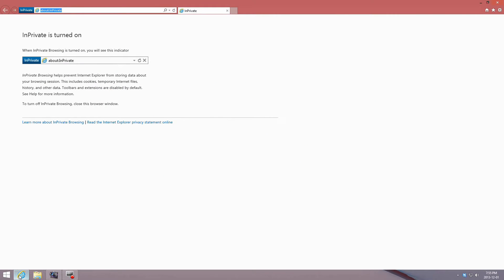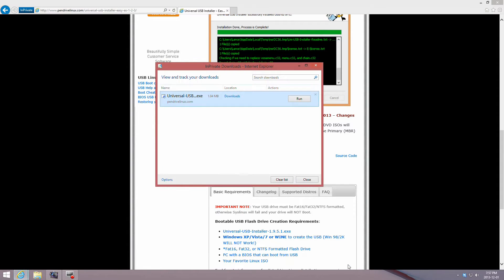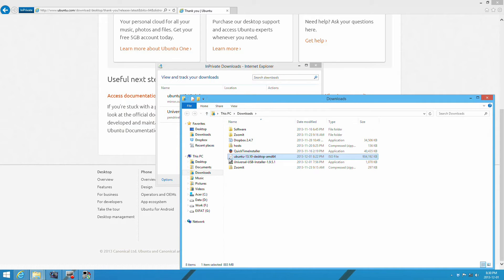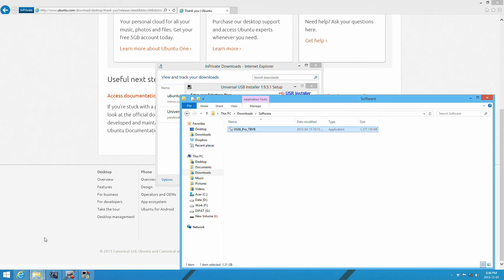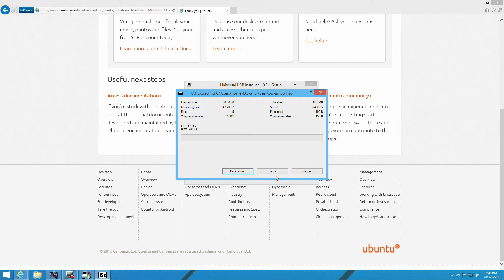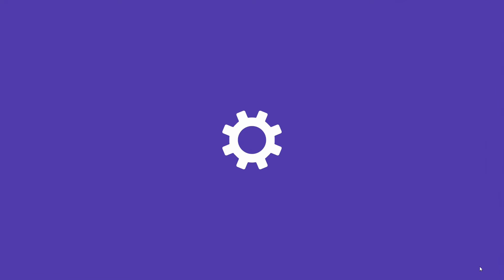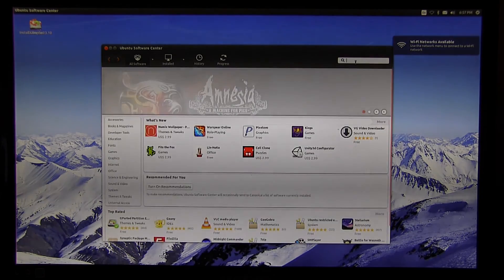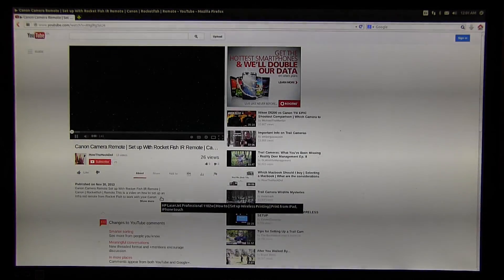Install Ubuntu 13.10 on USB | Persistent Drive | On Windows 8.1 | Universal Installer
This video shows you how to install ubuntu 13.10 on a USB flash drive using Pendrive Universal Installer, so that you have a persistent installation. This installation can be easily used on a windows 8.1 Machine.
Ubuntu 13.10
USB Installation
On Windows 8.1